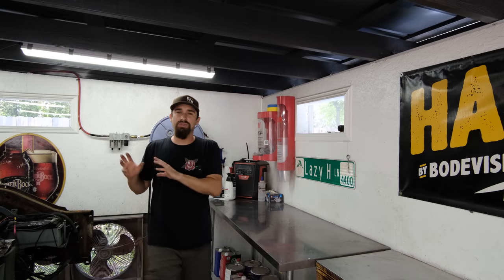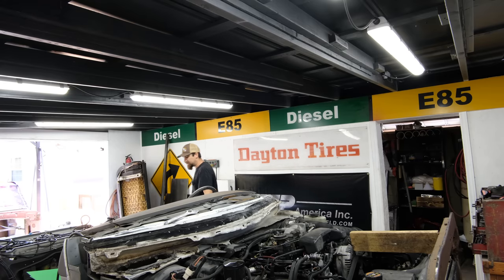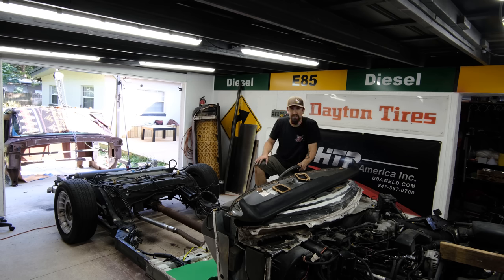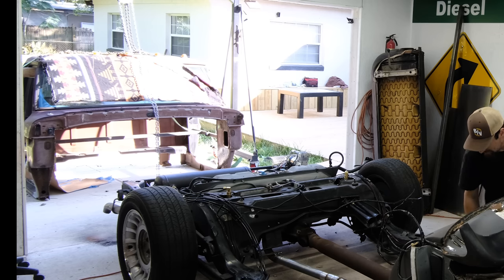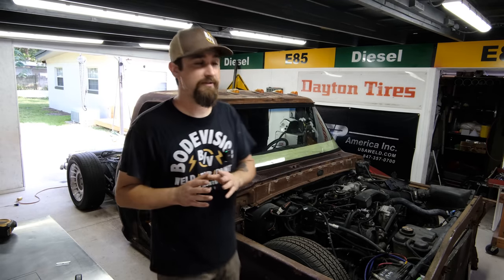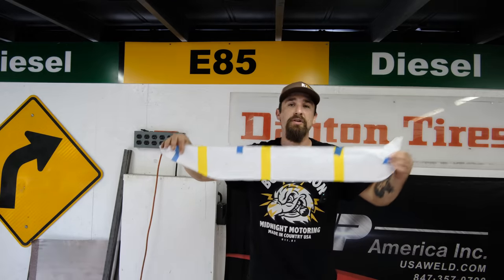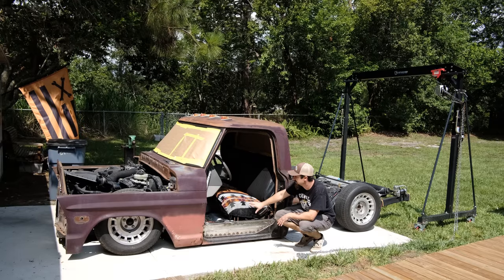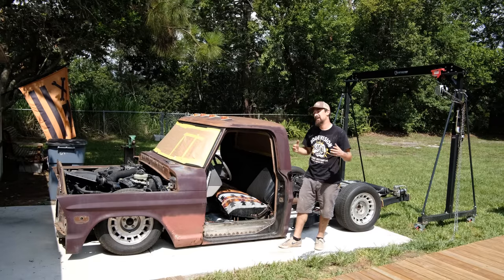Affordable Muffler Delete & Body Swap Welding: 1968 Ford F350 on Lincoln Town Car Chassis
Welcome to BodeVision! Join me in this thrilling episode of my body swap project, where I continue to transform a 1968 Ford F350 by fitting it onto a Lincoln Town Car chassis. In this video, I share an amazing trick to enhance the truck's sound without breaking the bank. Watch as I cut off the muffler and skillfully weld in a new pipe, giving the truck an impressive and aggressive sound.

But that's not all! Witness the exciting progress as I secure the body on the chassis for the final time and embark on welding everything together. I demonstrate how I make the floor seamlessly match between the two platforms and showcase my custom fitting and finishing of sheet metal panels. Learn my expert technique of using paper as a template, transferring it onto sheet metal, cutting, and shaping it using a stretcher/shrinker tool. You'll also see the bead roller in action, creating stunning designs on the new metal pieces.

Join me on this journey of affordability and craftsmanship as we take this body swap project to the next level!